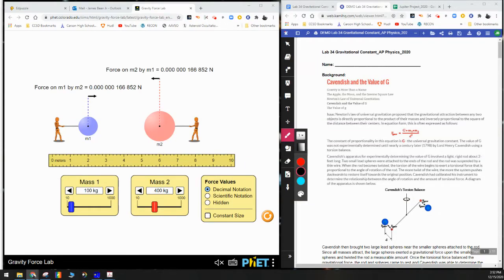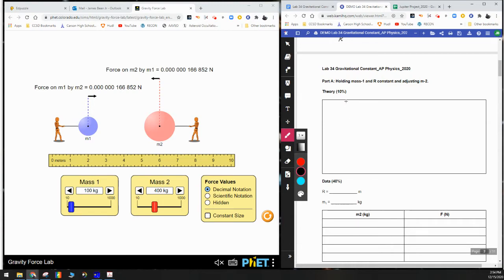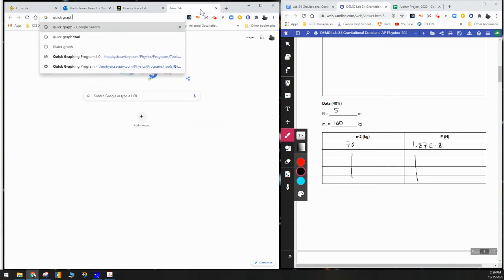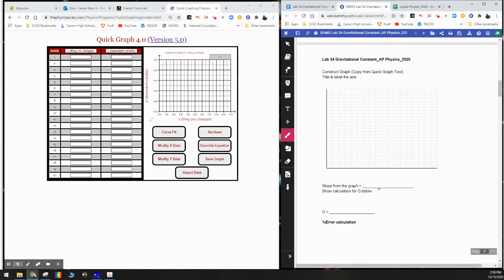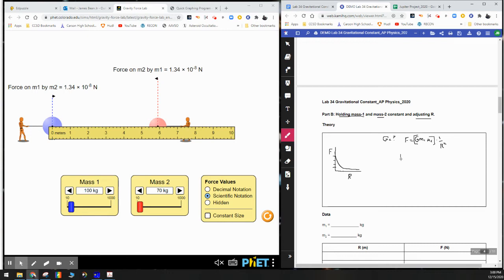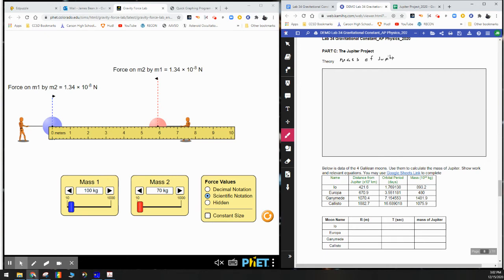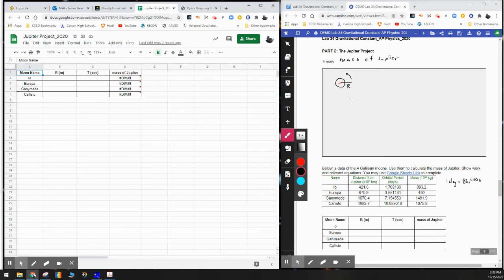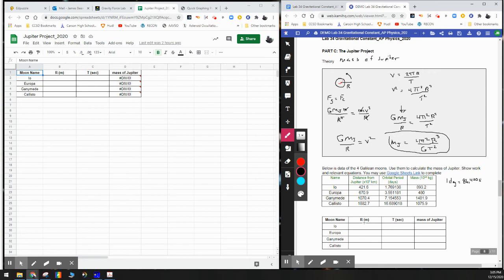Lab 34 Gravitational Constant_AP Physics_2020 ... Lab 43 Gravitational Constant_Honors Physics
Instructions for Gravitational Constant G Virtual Lab, for both AP and Honors Physics